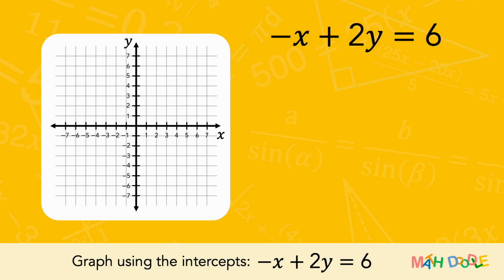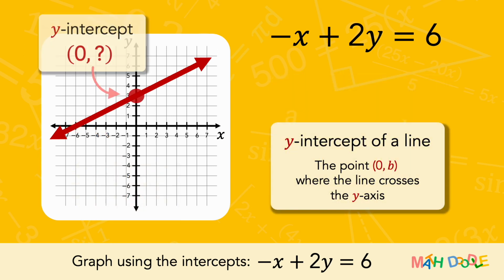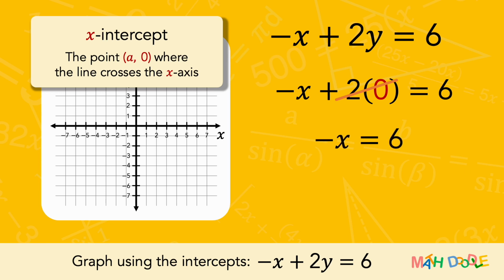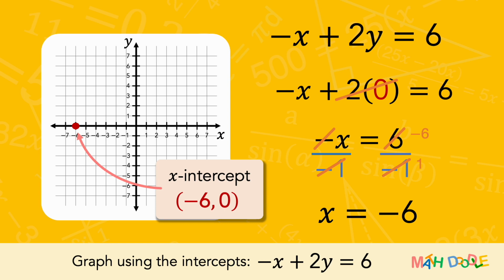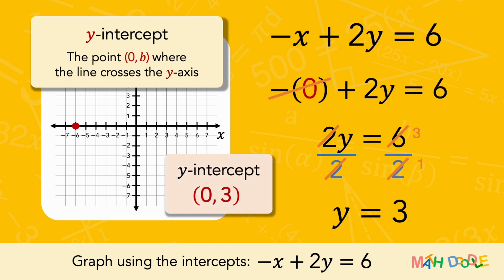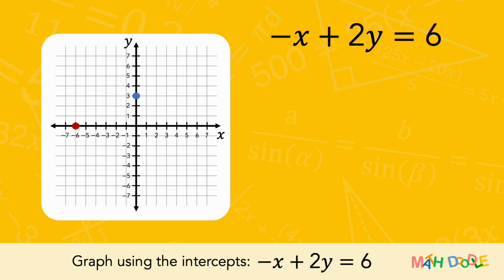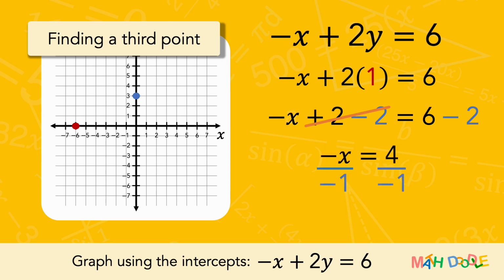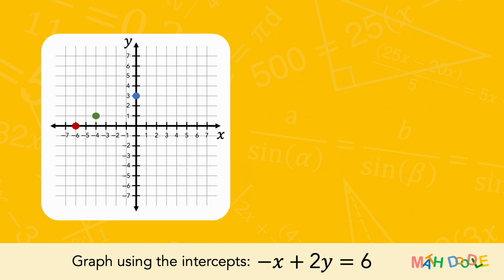[Bite-Size Guide] Graphing Linear Equation “–𝑥 + 2𝑦 = 6” Using the Intercepts | Step-by-Step Algebra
This video will guide you through [How to Graph Linear Equation “–𝑥 + 2𝑦 = 6” Using the Intercepts].

📌 How to Graph a Linear Equation Using the Intercepts
✓ Step 1. Find the 𝑥- and 𝑦-intercepts of the line.
  - Let 𝑦 = 0 and solve for 𝑥 ➜ 𝑥-intercept
  - Let 𝑥 = 0 and solve for 𝑦 ➜ 𝑦-intercept
✓ Step 2. Find a third solution to the equation.
✓ Step 3. Plot the three points.
  - Check that the points line up.
✓ Step 3. Draw a line through the three points.
  - Extend the line to fill the grid.
  - Put arrows on both ends of the line.

✅ More BITE-SIZE VIDEOS on "Graphing Linear Equations Using the Intercepts”

🌏 Translated titles:
Spanish: Graficar una ecuación lineal usando las intersecciones
French: Représentation graphique d'une équation linéaire à l'aide des interceptions
German: Grafische Darstellung einer linearen Gleichung unter Verwendung der Achsenabschnitte
Portuguese: Representando graficamente uma equação linear usando as interceptações
Hindi: अंतःखंडों का उपयोग करके रैखिक समीकरण का रेखांकन करना
Filipino: Pag-graph ng linear equation gamit ang mga intercept
Indonesian: Membuat grafik persamaan linier menggunakan intersep
Japanese: 切片を使用した線形方程式のグラフ化
Russian: Построение графика линейного уравнения с использованием точек пересечения
Vietnamese: Vẽ đồ thị phương trình tuyến tính bằng cách sử dụng các điểm chặn